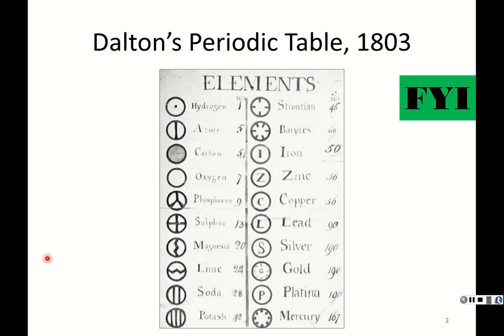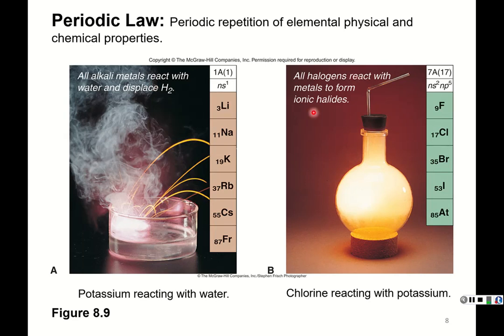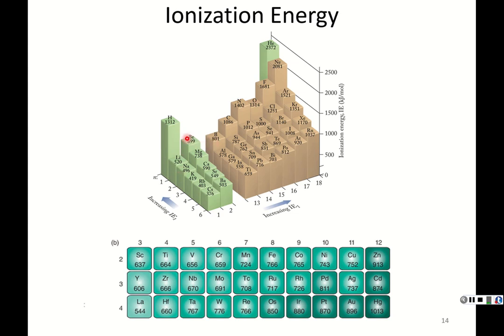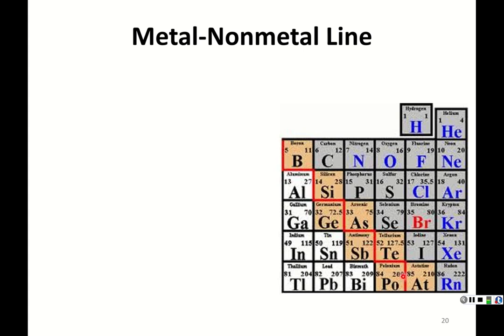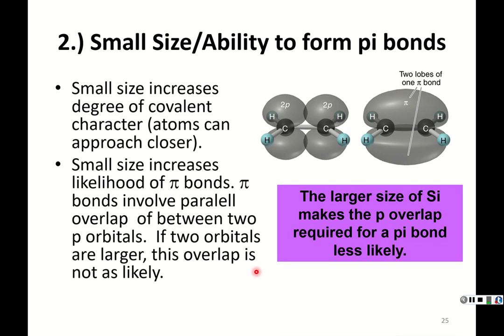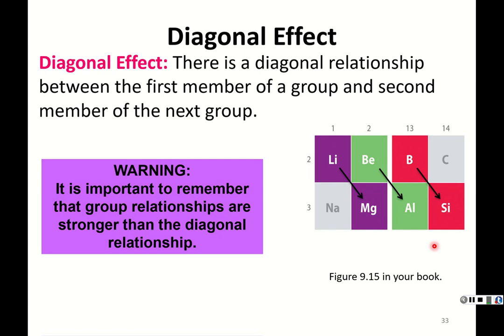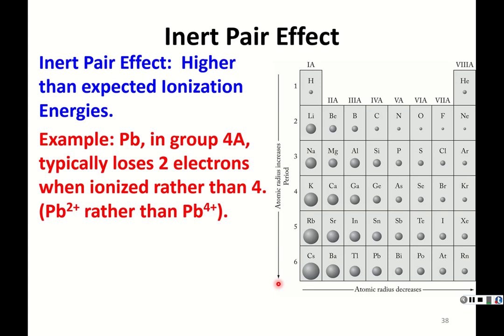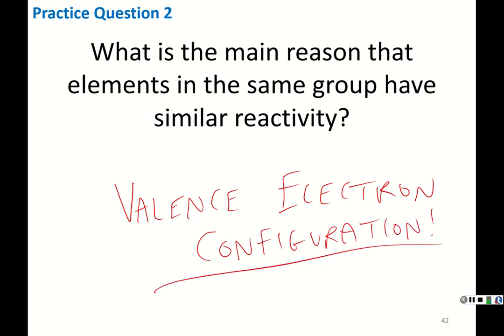Lecture 8 - The Uniqueness Principle and Diagonal Effect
Details can be found in supplemental reading 2